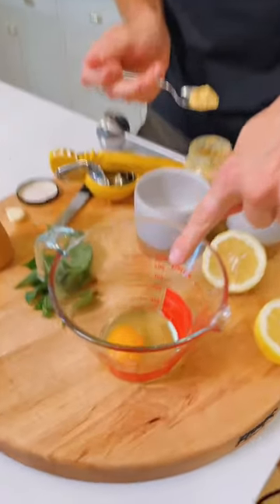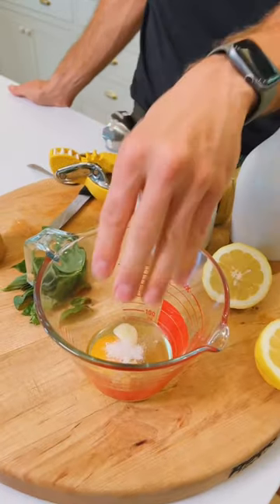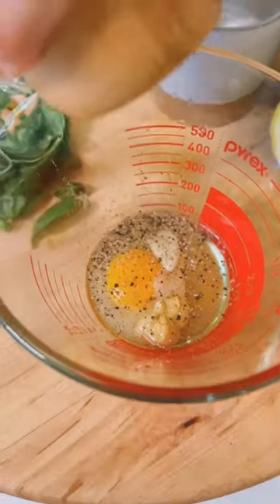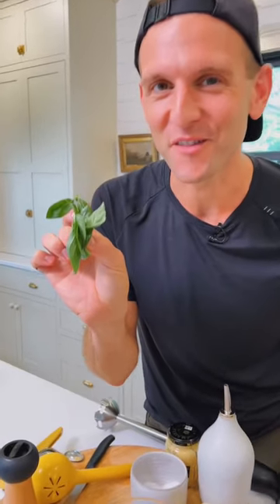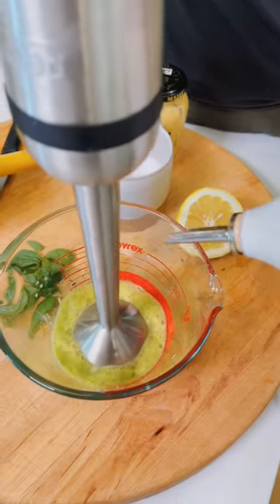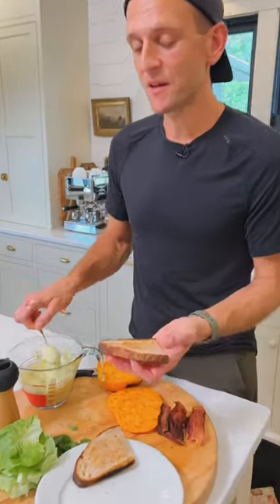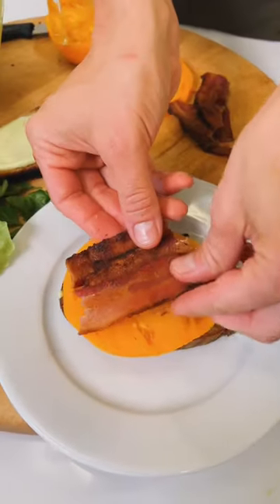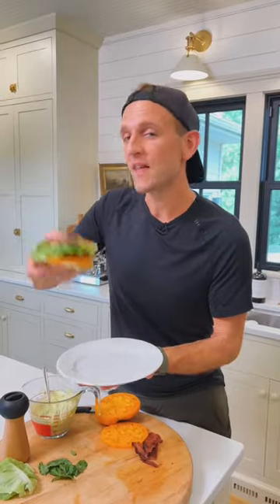Basil aioli BLT is the perfect way to use up basil and tomatoes!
A great way to use tomatoes? A BLT slathered with homemade basil garlic aioli!

- 1 egg
- 1 1/2 tsp Dijon mustard
- 1 garlic clove
- 1/2 tsp salt
- 2 tsp lemon juice
- 1/2 tsp black pepper
- 10 leaves fresh basil
- 1 cup neutral oil
- bread
- tomato
- bacon